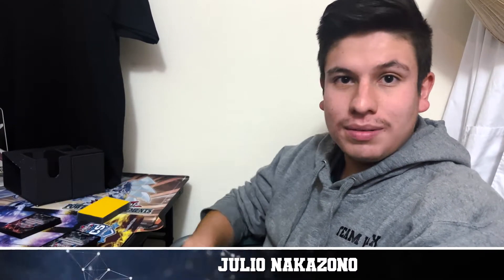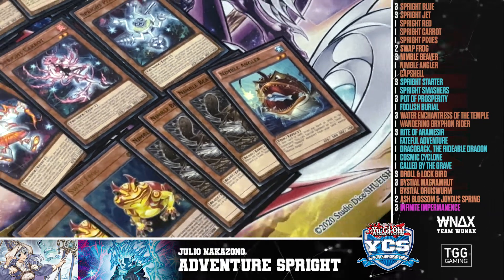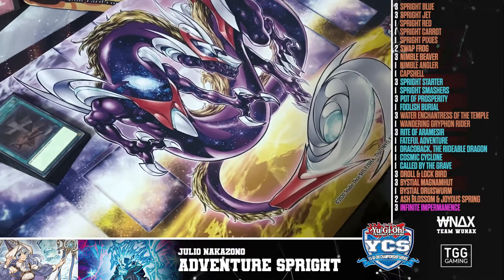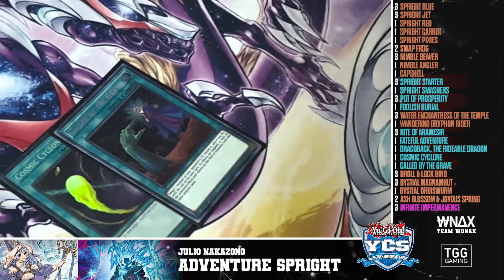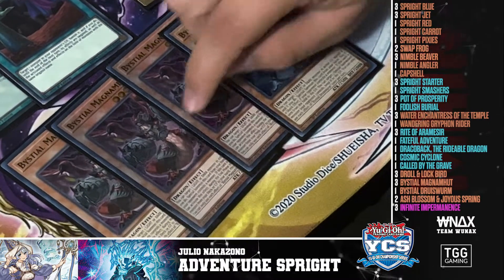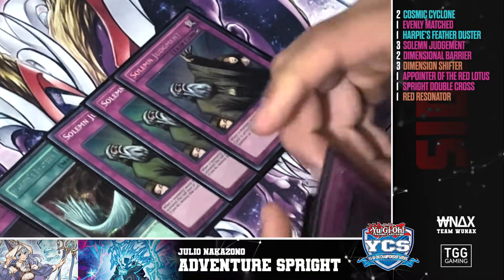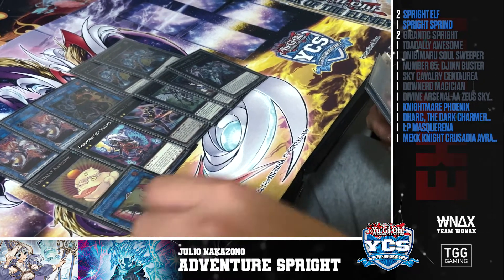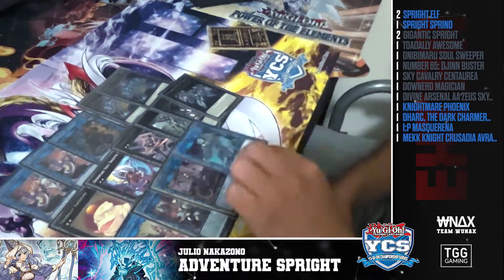YCS TOP 16 | ADVENTURE SPRIGHT DECK PROFILE | JULIO NAKAZONO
► Shout out to TEAM WUNAX at the performance of the YCS Minneapolis 2022, CONGRATULATIONS to 'Julio Nakazono' for making Minnesota proud, special thanks to TGG Gaming!

- edits by wnax reaper -